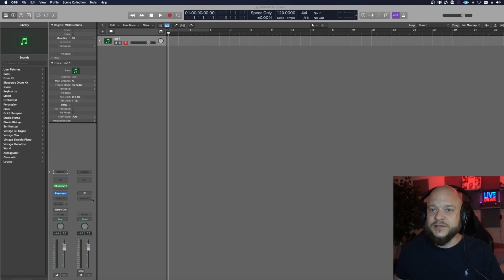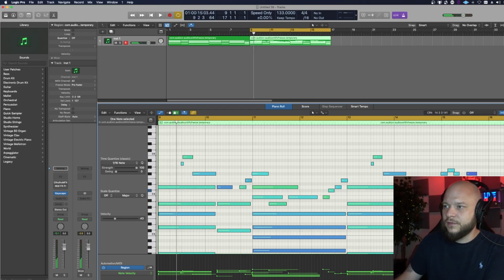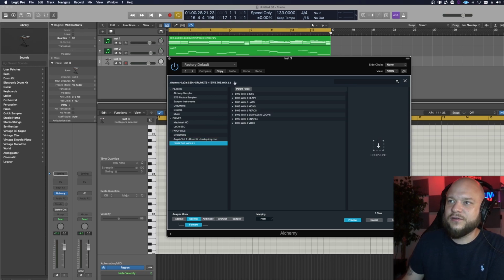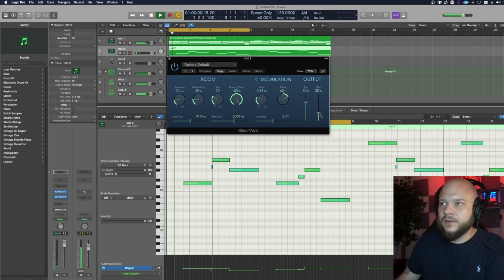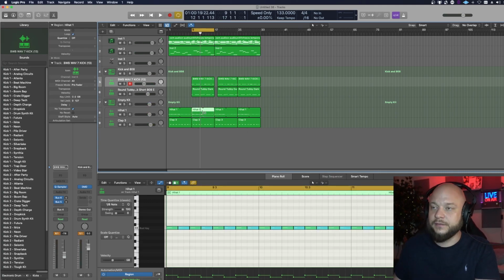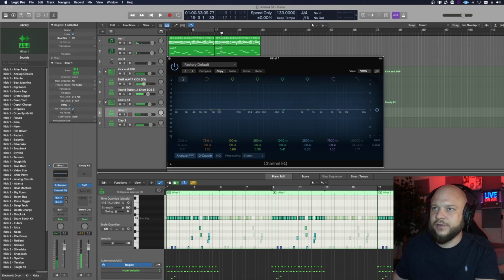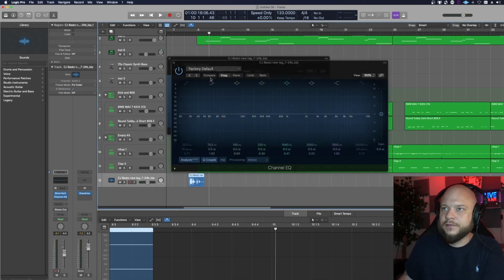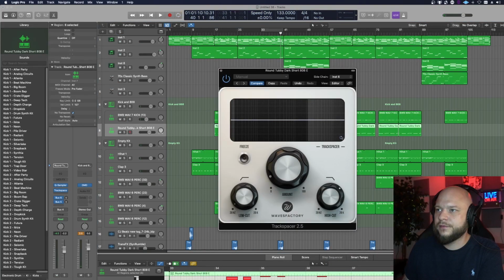🎹🎷 How to make a Rod Wave Type Beat in Logic Pro X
In this logic pro x beat making tutorial, I started with a simple piano chord progression, added a top melody, added some saxophone 🎷, drums and 808, for the hook, then I introduced some strings and a synth bass too for the break down / hook! Hope you guys like it!